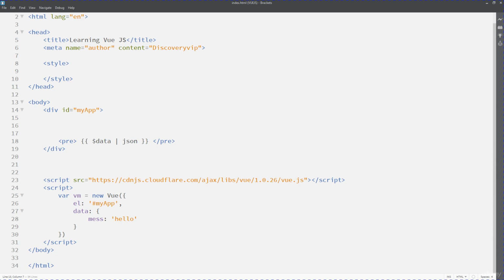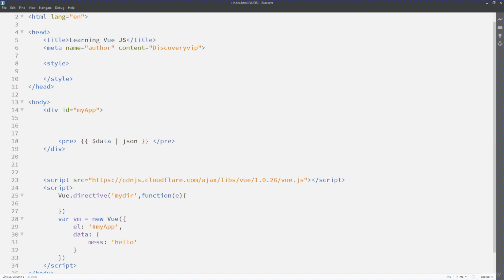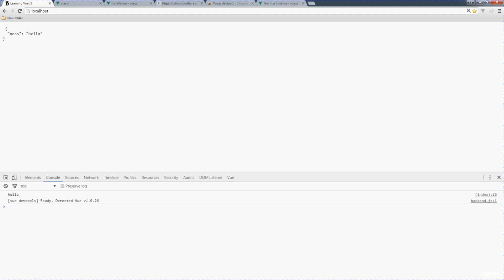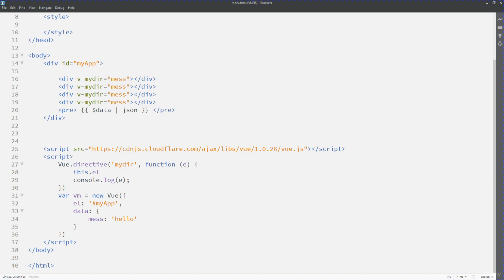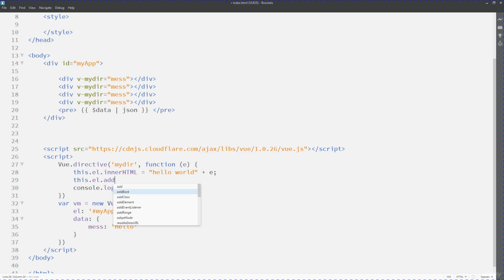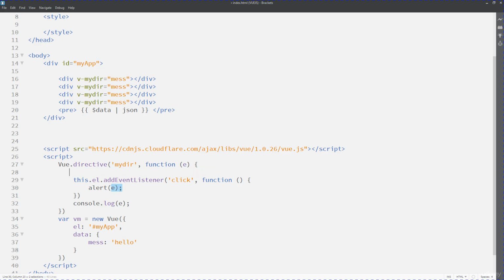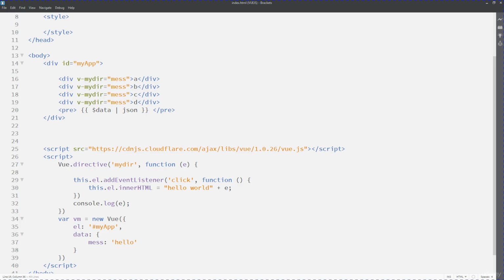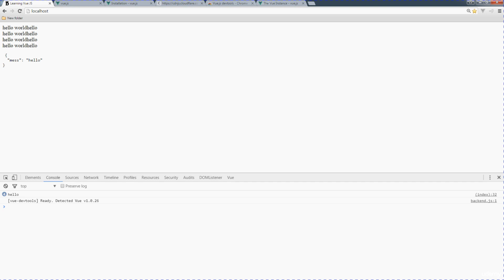4. Vuejs More - 7. Create custom directives Vuejs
4. Vuejs More